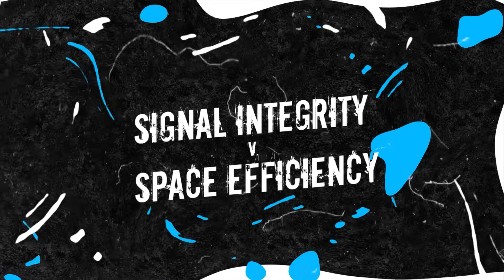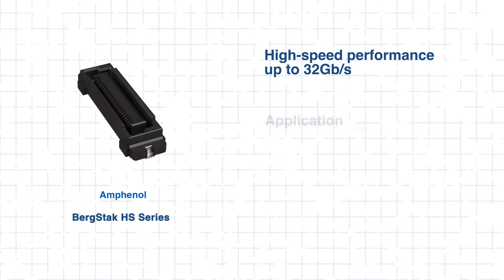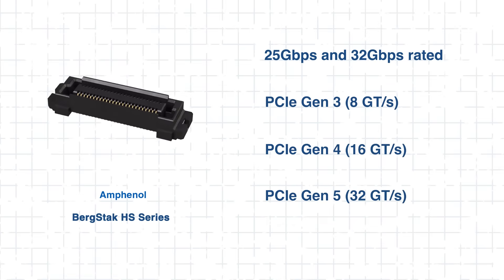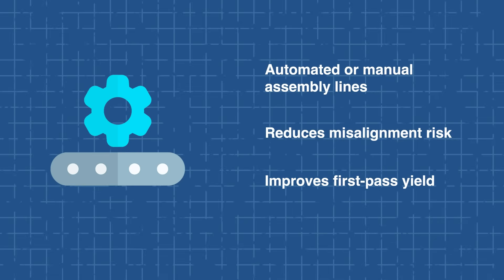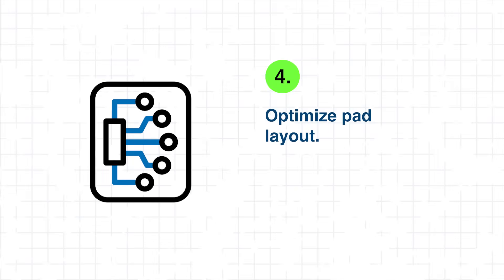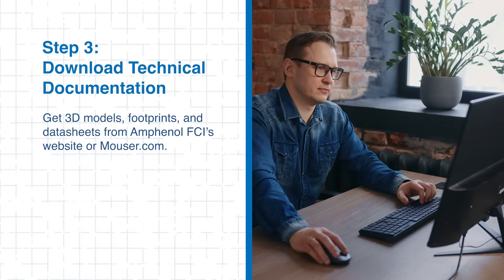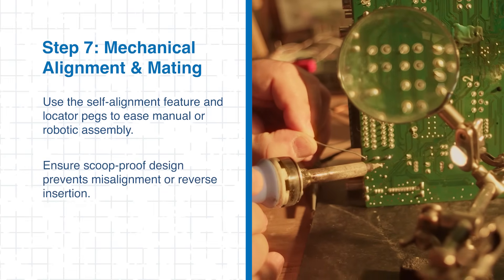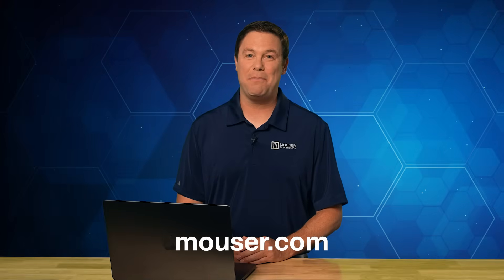Optimizing Signal Integrity with Amphenol FCI BergStak HS™ 0.5mm Mezzanine Connectors: Tech Guides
In this Tech Guide from Mouser Electronics, explore how Amphenol FCI BergStak HS™ 0.5mm Mezzanine Connectors help engineers overcome signal integrity challenges in high-speed board-to-board designs. We’ll look at how their 32Gbps data rate, scoop-proof housing, and flexible stack heights support demanding serial protocols like PCIe Gen 5 while conserving board space. You’ll discover best practices for connector selection, PCB footprint design, and routing strategies to minimize jitter and insertion loss. Plus, see how BergStak HS connectors deliver reliable, high-density integration in real-world applications such as data centers, telecom infrastructure, embedded computing, and AI accelerators. With precise impedance control and proven durability, BergStak HS enables engineers to design faster, cleaner, and more efficient digital systems.